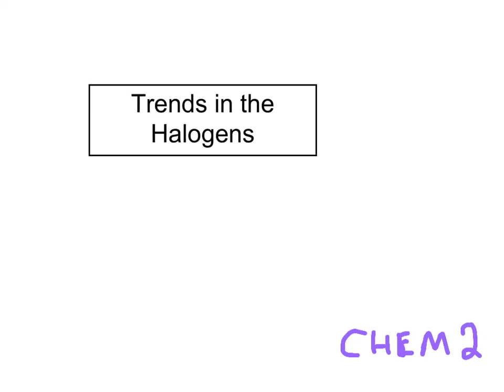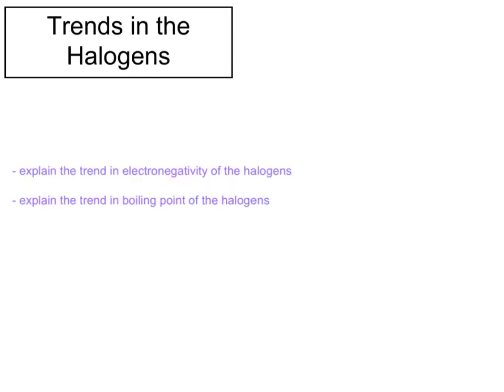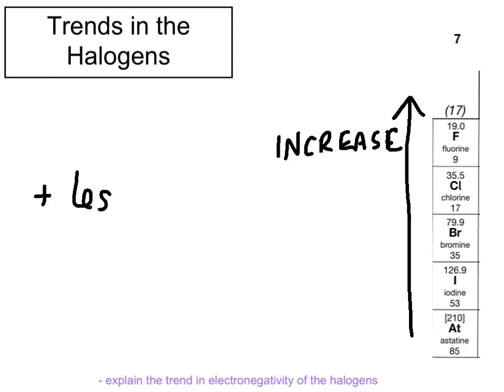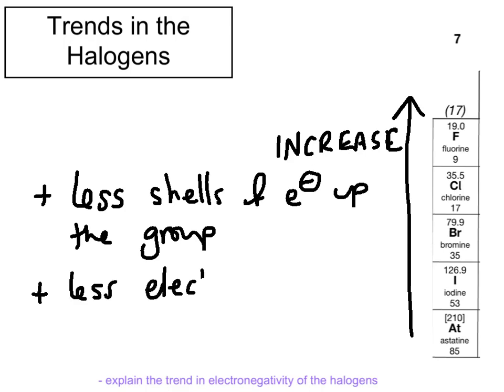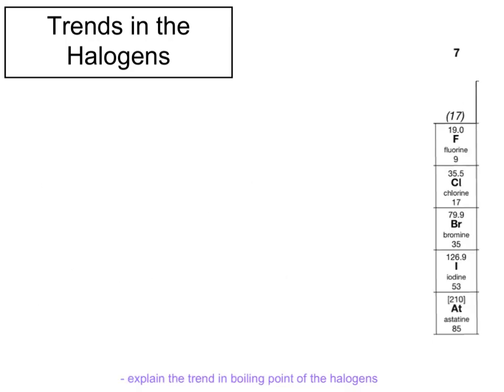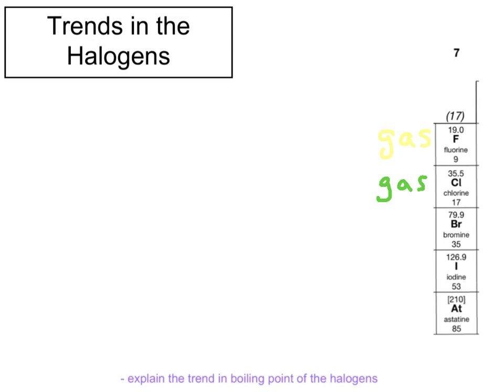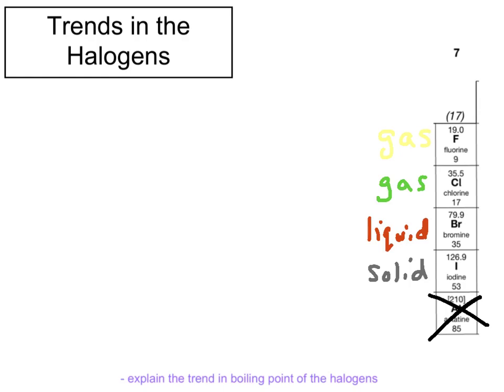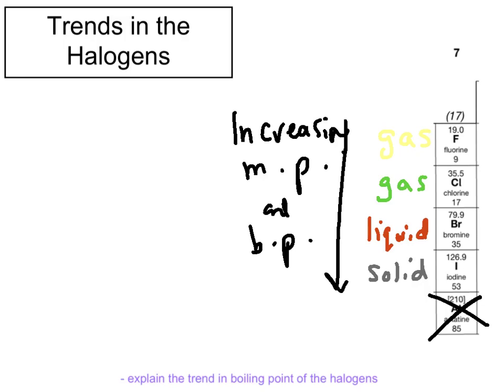Trends in the Halogens